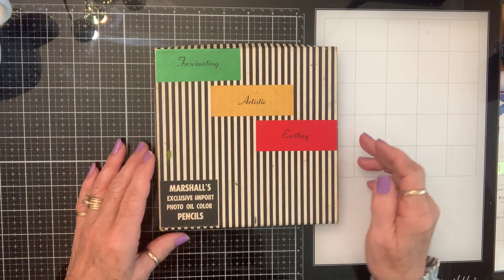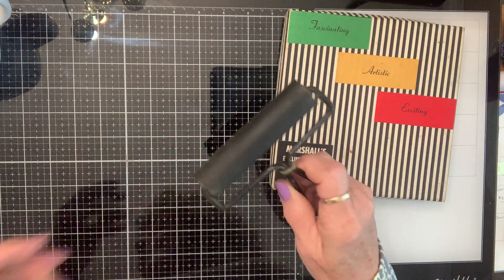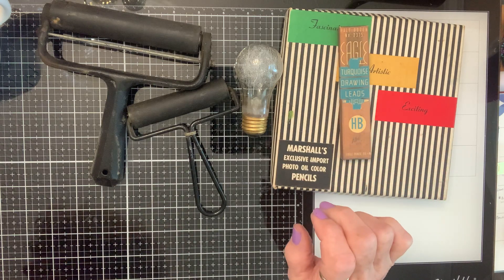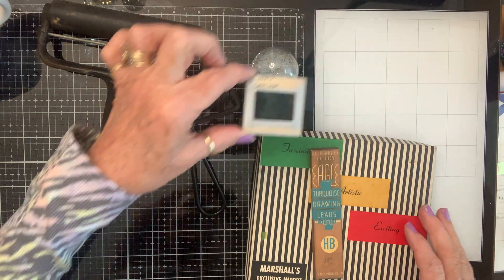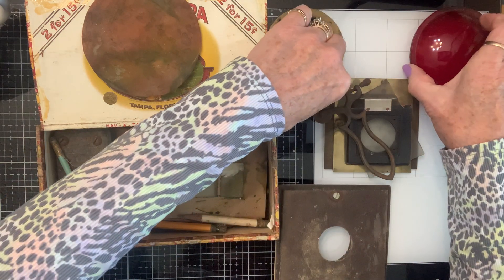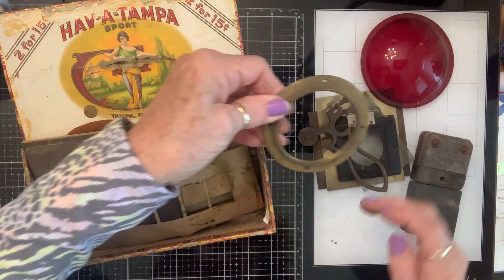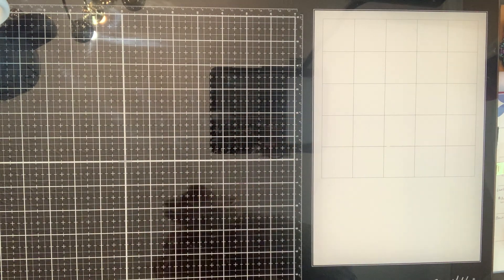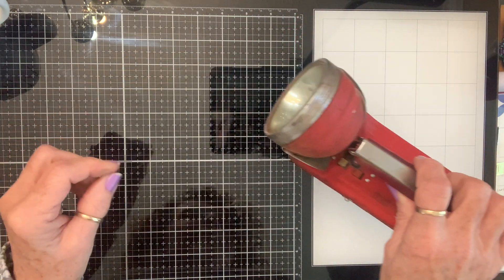Vintage finds part one, family treasure!